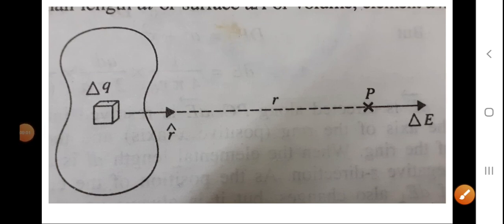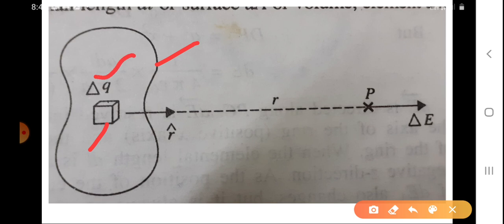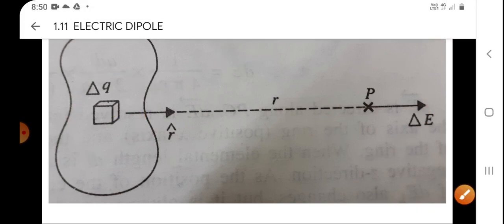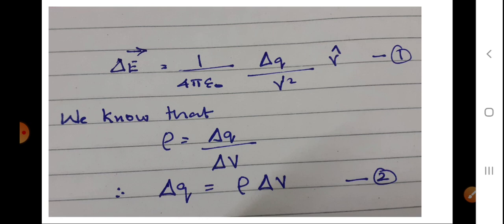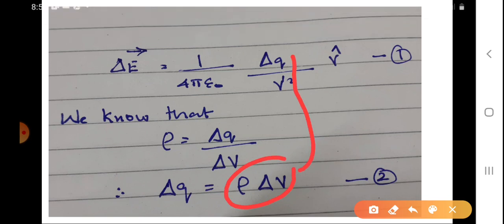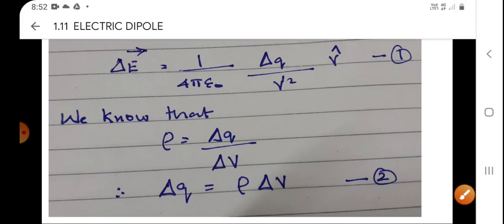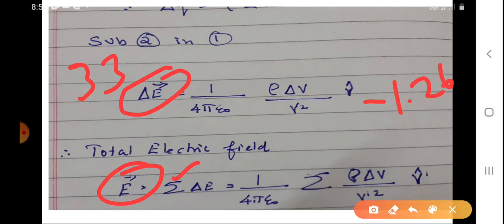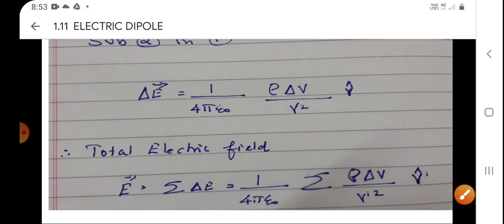Continuous charge distribution PART II